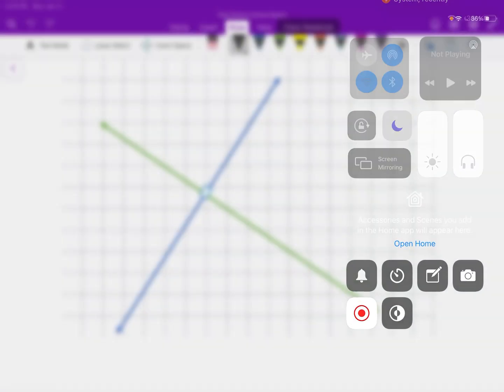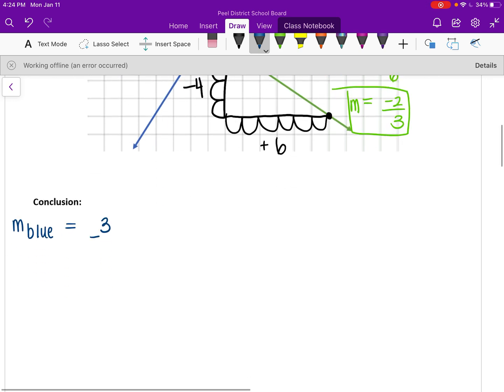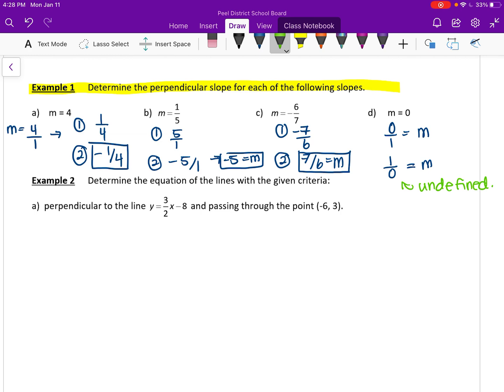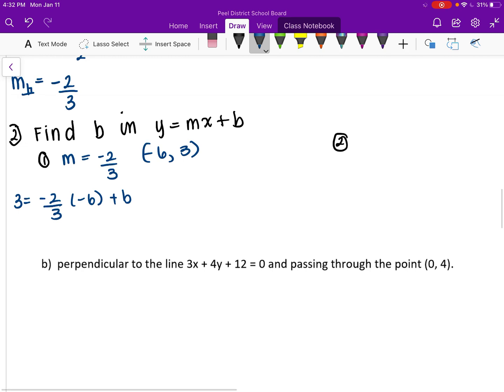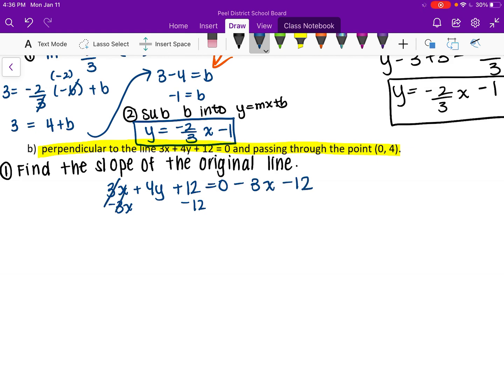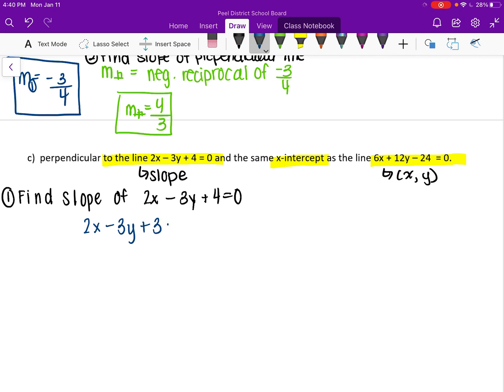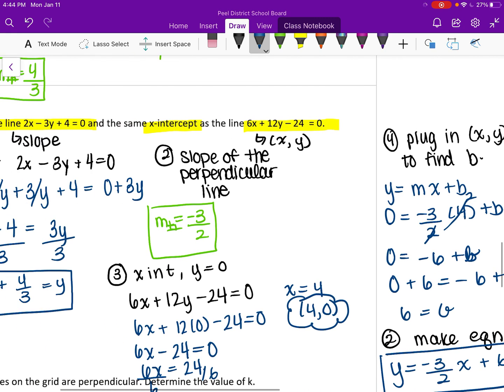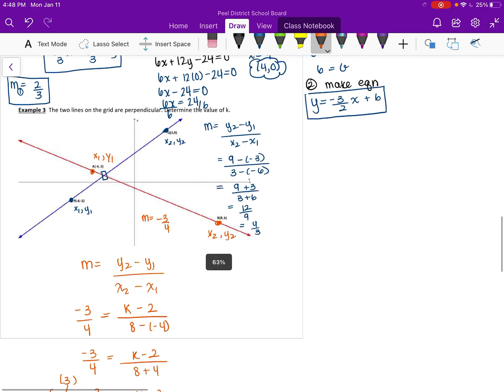Lesson 7 Perpendicular Lines